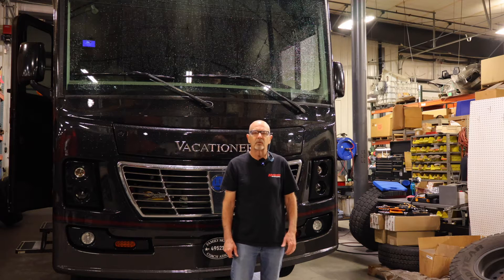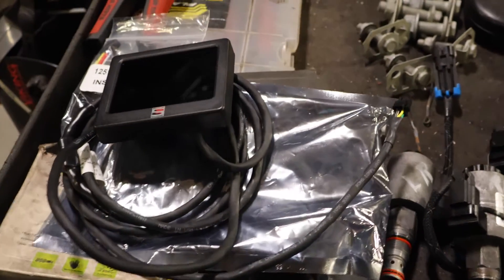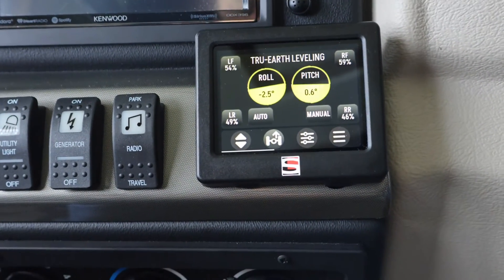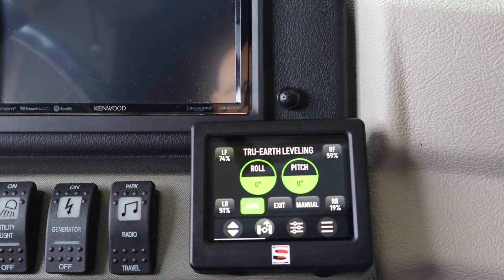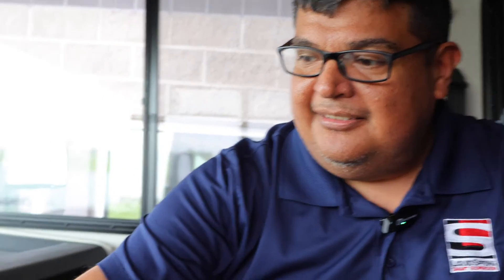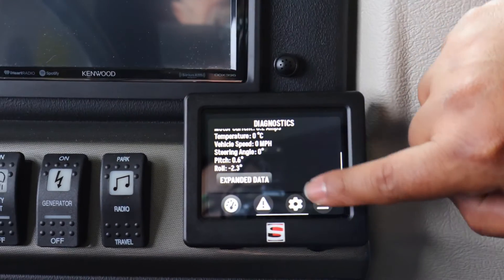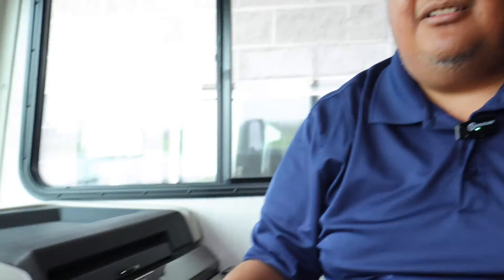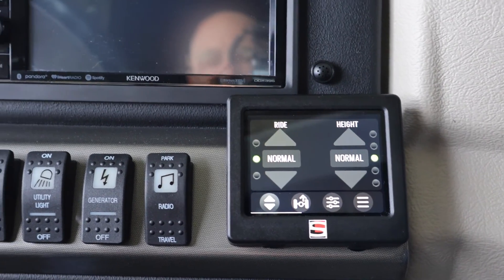LiquidSpring TRU Earth Leveling Field Testing.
We will be field testing the new LiquidSpring TRU Earth Leveling system for the 4 corner 5 link suspension system. Will be testing the hardware and beta testing the software for the upcoming  LiquidSpring systems which will be released for production in the May and June 2024 timeframe.